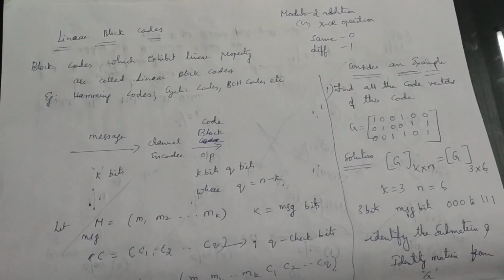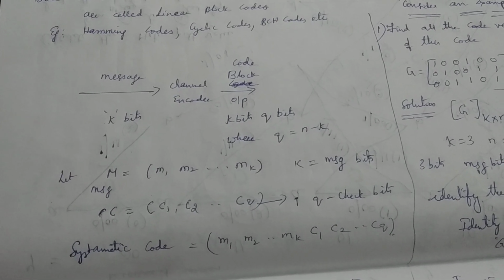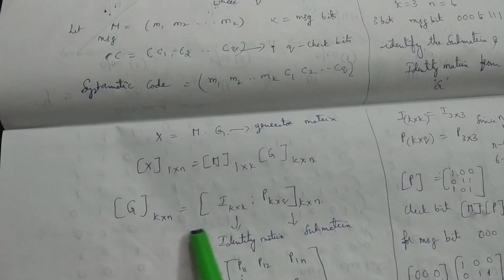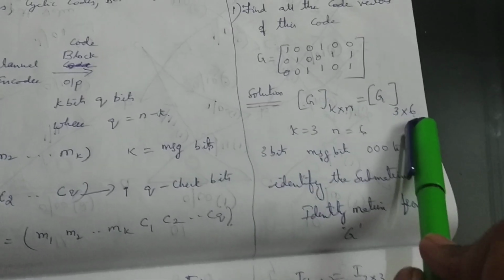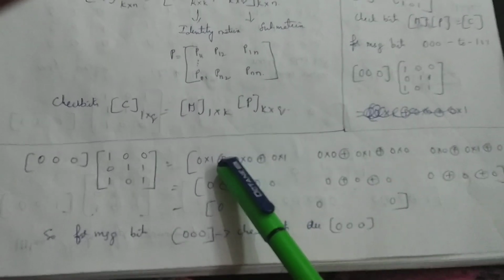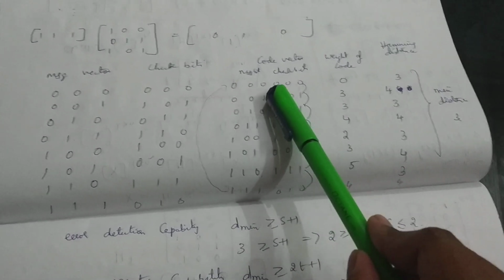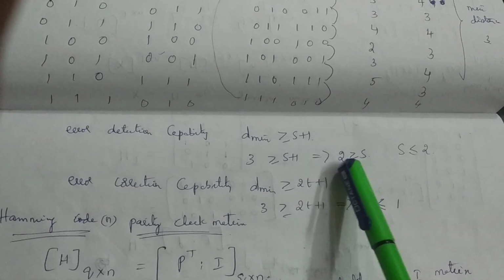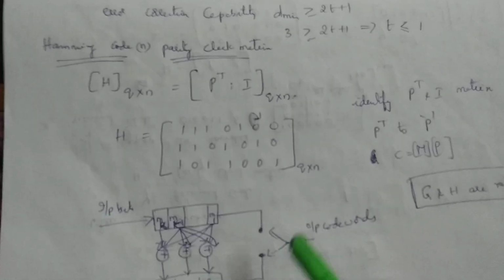Linear block codes